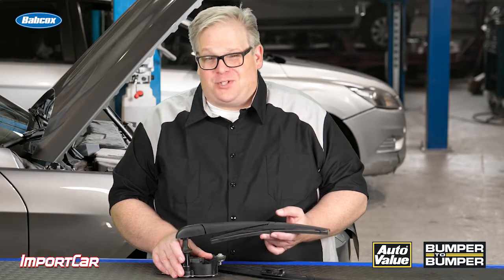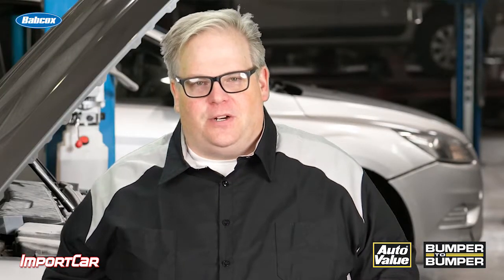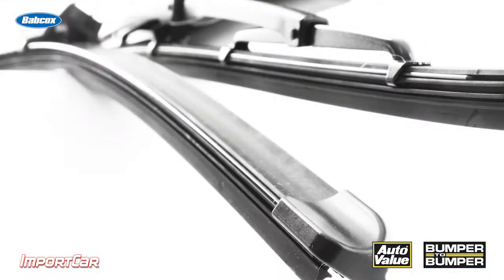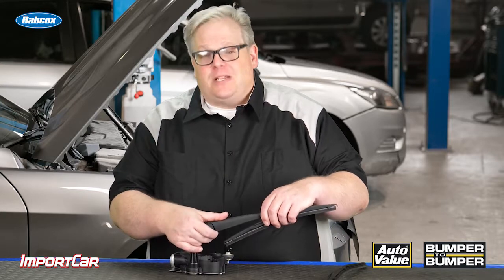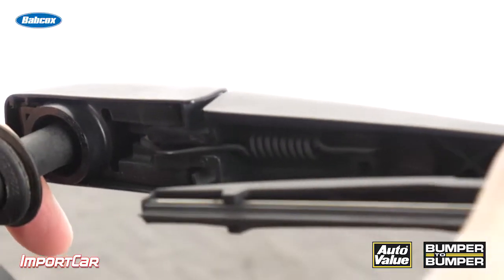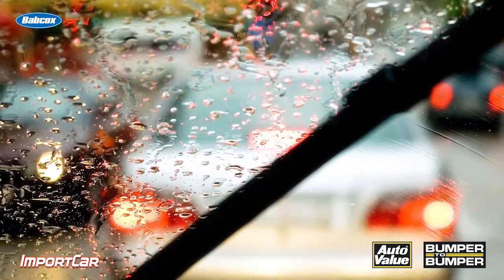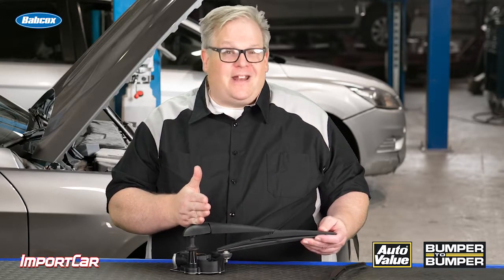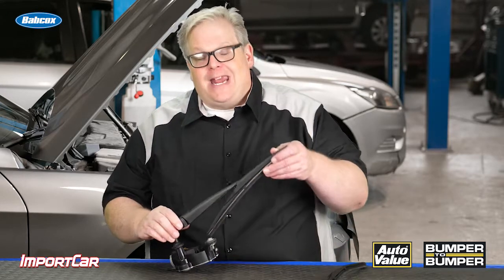New Wipers Not Working? Did You Inspect The Wiper Arms? | Tech Minute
Even the best windshield wiper will not work to its full potential if it is not pushed down with enough force on to the windshield. Inspecting the wiper arm is just as critical as inspecting the blades. If the spring inside is worn, it could cause streak and wiper chatter.